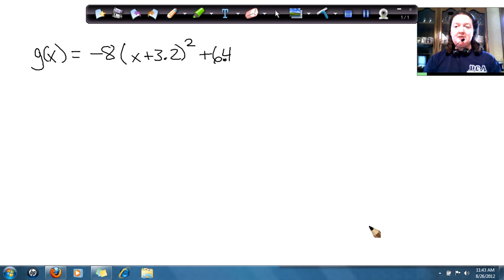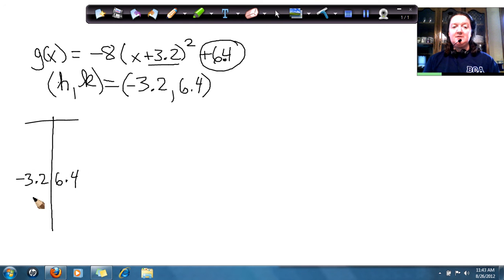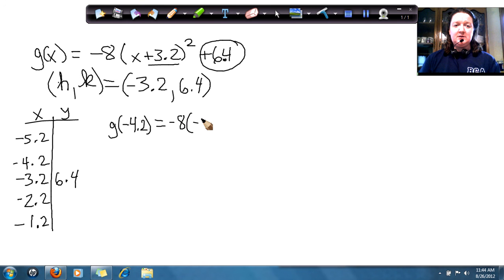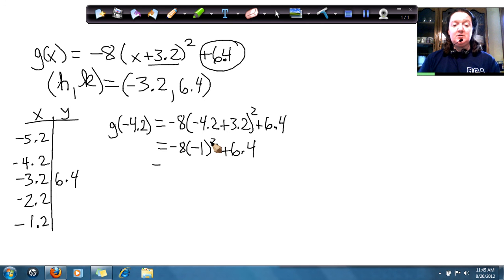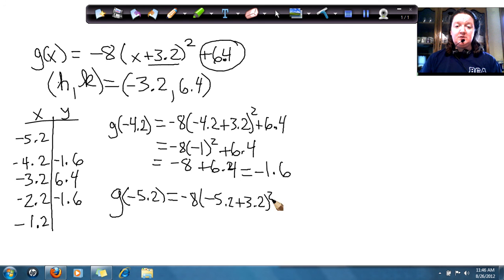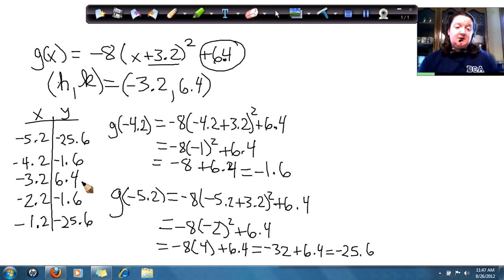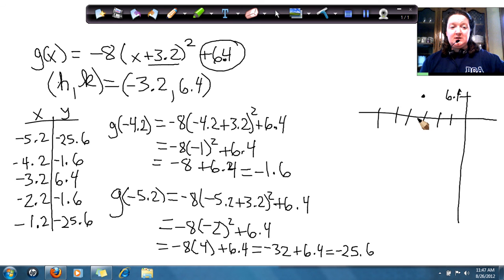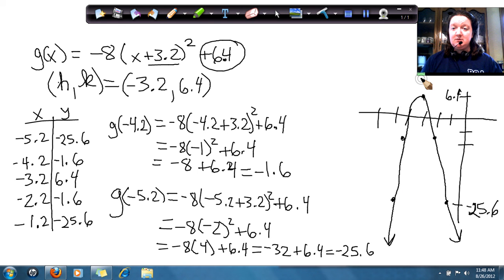Algebra 2 p 16 number 44.wmv